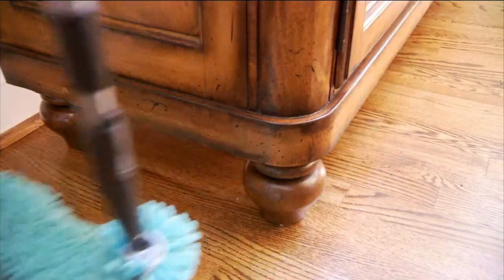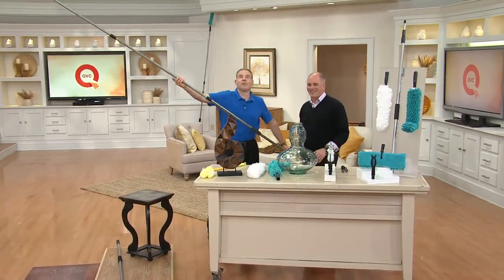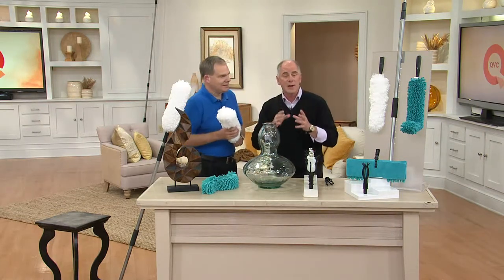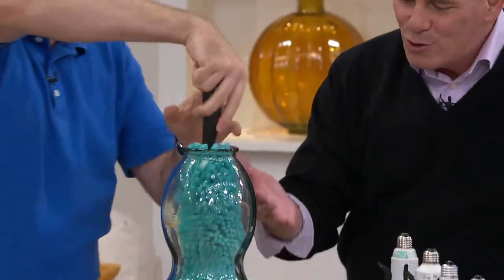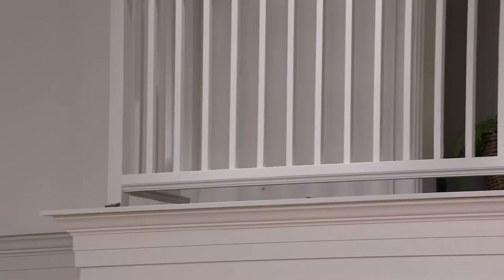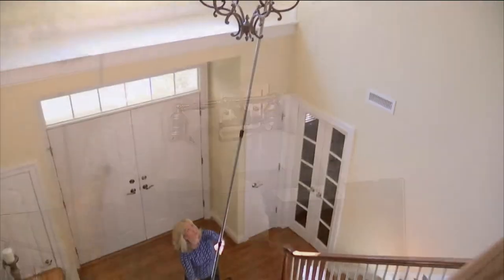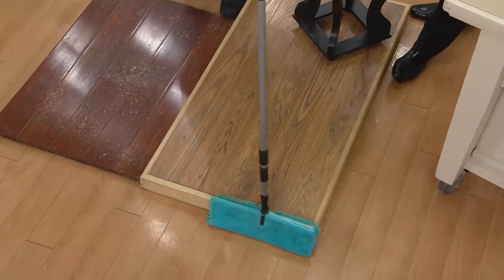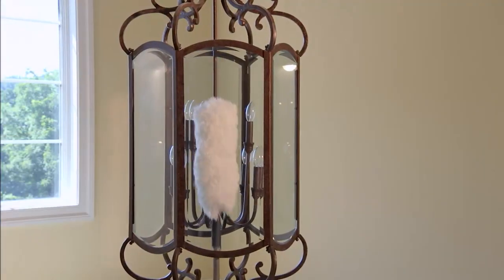Fuller Brush 5 Piece Full Connect Complete Cleaning System with Dan Hughes